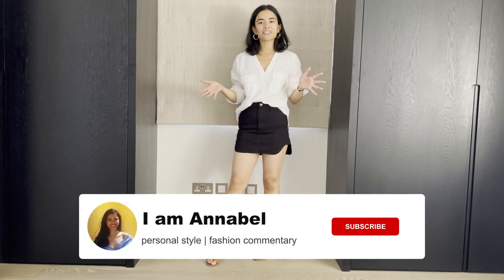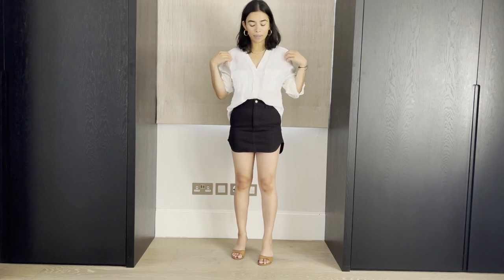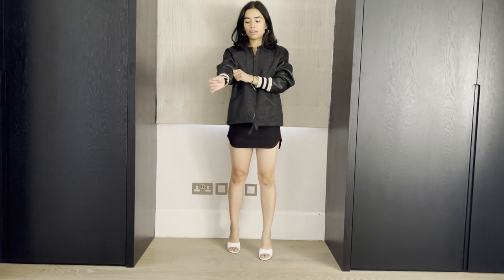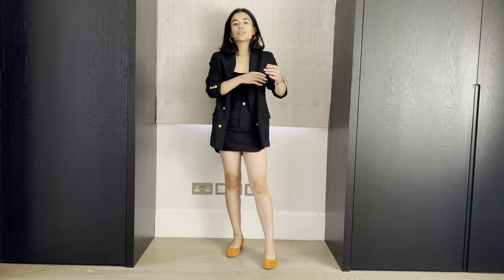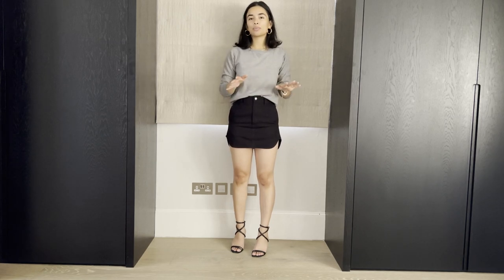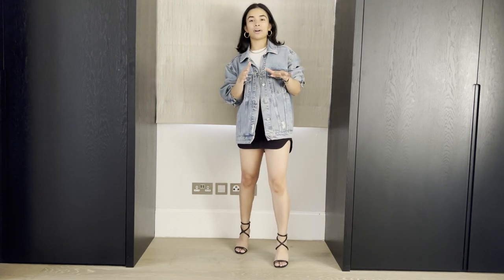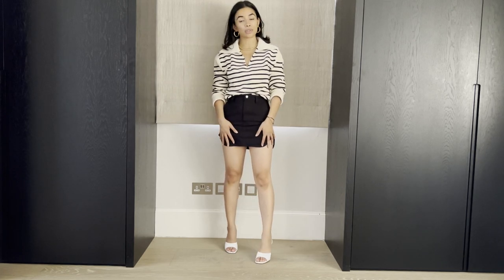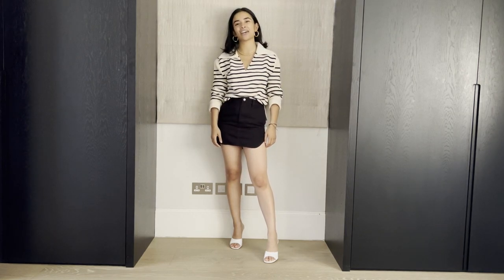How to wear a mini skirt | 7 ways to wear a mini skirt | Mini skirt outfit lookbook | Skirt style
7 ways to wear a mini skirt. This mini skirt outfit lookbook is inspired by Lisa Ing Marinelli on how to wear a mini skirt. These are mini skirt style ideas inspired by an instagram influencer and recreated with the clothes I already have in my wardrobe.

I never wear short skirts but Lisa Ing Marinelli inspired me to try! What's your favourite way to wear a short skirt?

00:33 Outfit 1
White linen shirt: Maxmara
Skirt: WARDROBE.NYC X Carhartt WIP Dearborn black organic cotton mini skirt with curved hem
Shoes: Vintage Ralph Lauren mules

01:27 Outfit 2
Blazer: Everlane
T-shirt: Gap
Shoes: Chloe platform espadrilles

02:14 Outfit 3
Bomber jacket: Isabel Marant Etoile
Tank top: Topshop
Shoes: Amina Muaddi Lupita mule

03:10 Outfit 4
Blazer: old M&S
Bodysuit: Khaite
Shoes: Maryam Nassir Zadeh Roberta

04:11 Outfit 5
Sweatshirt: Gap
Shoes: Isabel Marant

05:22 Outfit 6
Denim jacket: Anine Bing Rory denim jacket
Shoes: Isabel Marant

06:28 Outfit 7

How to style oversized clothes | how to wear baggy outfits | 7 outfit ideas | petite style inspo
5 reasons not to buy handbags | Why I don't buy designer luxury bags | Personal style + Fashion

I want everyone (including me) to feel good in what they wear and use it to be the best version of themselves. Lets celebrate our uniqueness and individuality and empower each other to be comfortable with who we are!